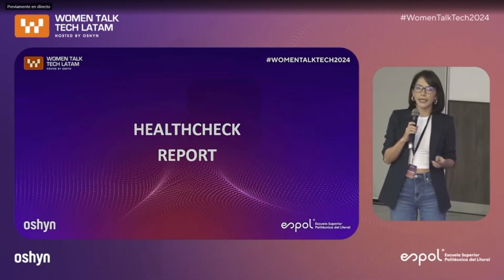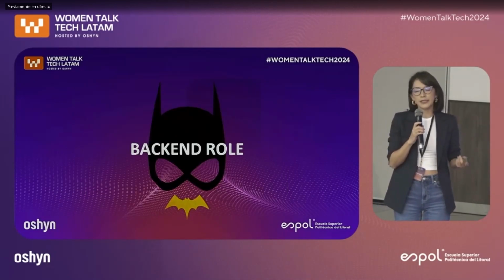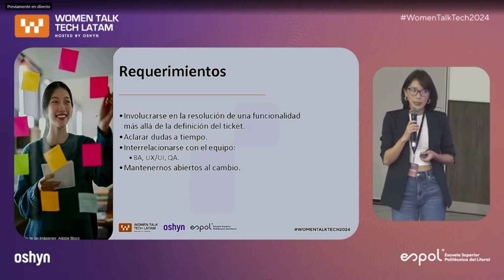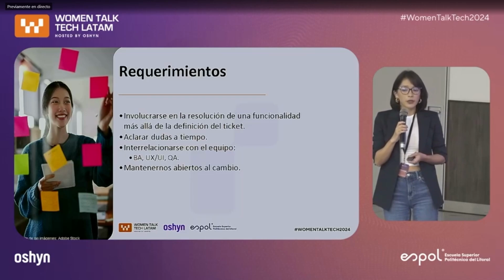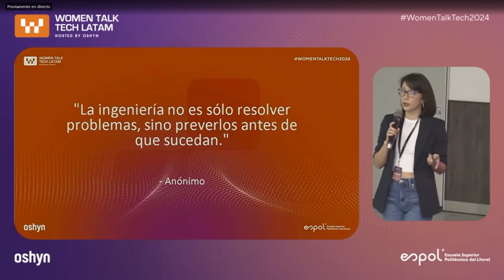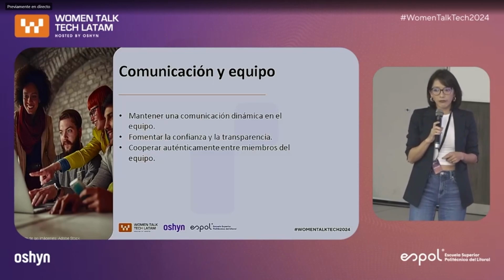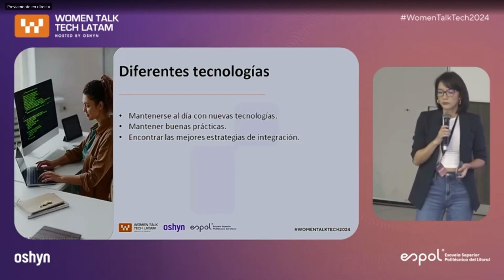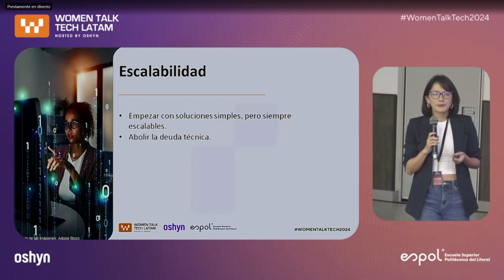Mayra Olivo on How to Navigate Back End Challenges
Mayra Olivo from @OshynInc shared her thoughts on navigating back-end development project challenges with the Women Talk Tech 2024 audience.

"Engineering isn't only solving problems, but also preventing them from happening!"